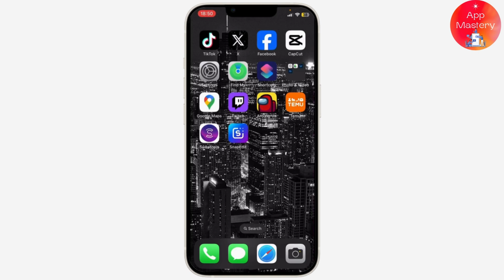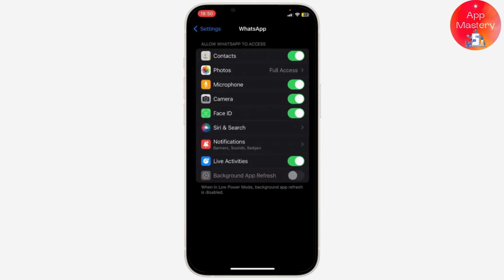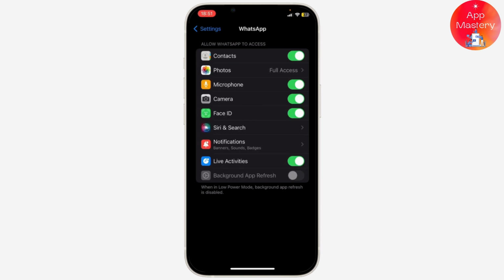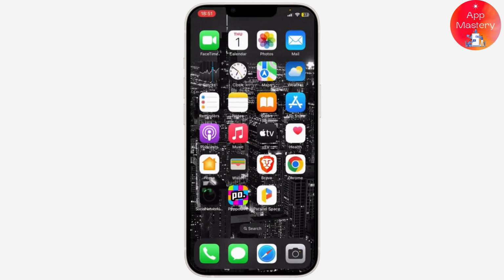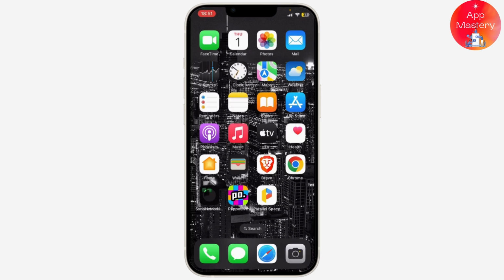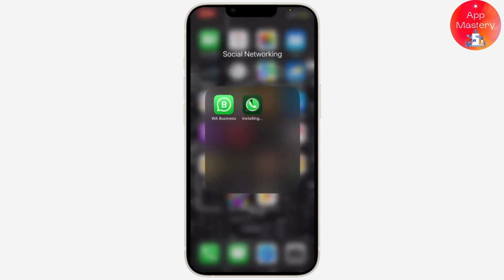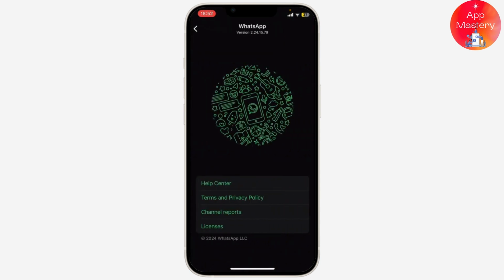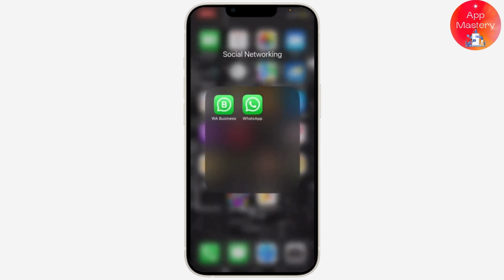How to Fix WhatsApp Microphone Not Working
Guide Video on How to Fix WhatsApp Microphone Not Working. Easily Learn Why is my mic not working on WhatsApp with the help of this guide.

Struggling with your WhatsApp microphone not working? In this tutorial, we'll walk you through troubleshooting steps to fix the issue. From checking app permissions and updating WhatsApp to addressing potential device problems and reporting bugs, we've got you covered. Follow these easy steps to get your microphone working again.

whatsapp microphone not working, how to fix whatsapp microphone, whatsapp mic issue, troubleshoot whatsapp microphone, fix microphone problems, whatsapp app permissions

Chapters:
00:00:00 - Introduction
Learn how to fix the WhatsApp microphone not working issue.

00:00:10 - Check App Permissions
Go to your device settings, find WhatsApp, and ensure microphone permissions are enabled.

00:00:30 - Verify App Permissions
Ensure other permissions like contacts, camera, and face ID are also granted.

00:00:50 - Update WhatsApp
Check the Play Store for any available updates for WhatsApp and install them.

00:01:10 - Test Device Microphone
If WhatsApp is updated and permissions are set, test your device's microphone for issues.

00:01:30 - Contact WhatsApp Support
If the problem persists, contact WhatsApp via the Help Center in the app.

00:01:50 - Report the Issue
Report the microphone issue to WhatsApp if it’s a potential bug.

00:02:00 - Conclusion